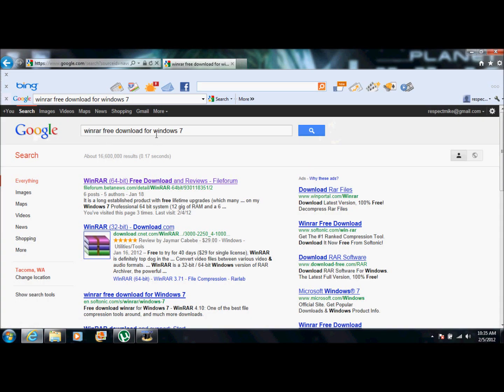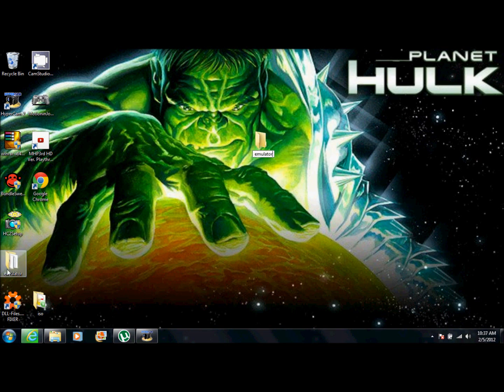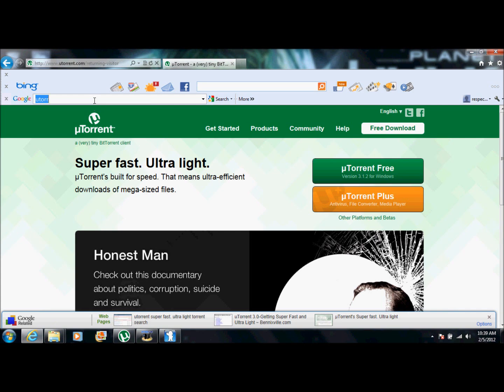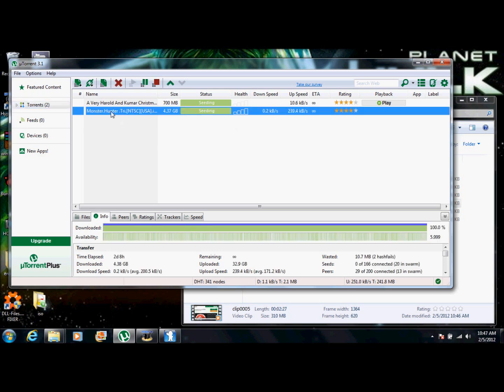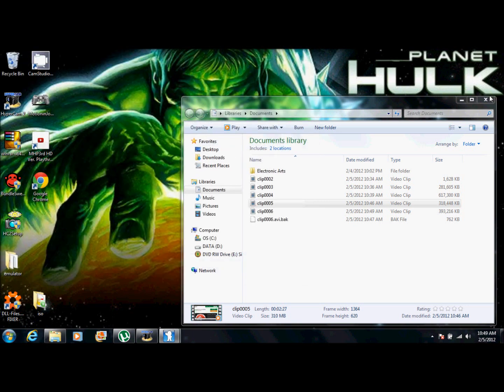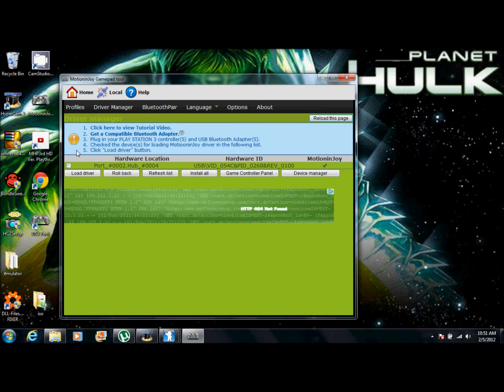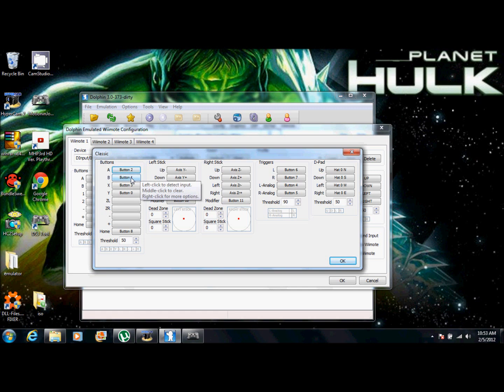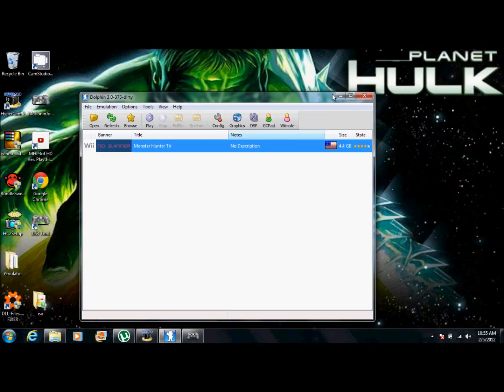how to download play wii games on dolphin emulatorMonster hunter tri